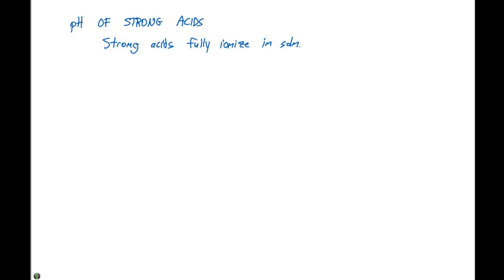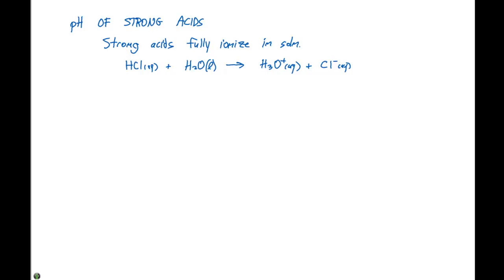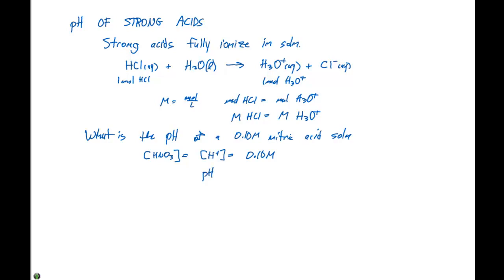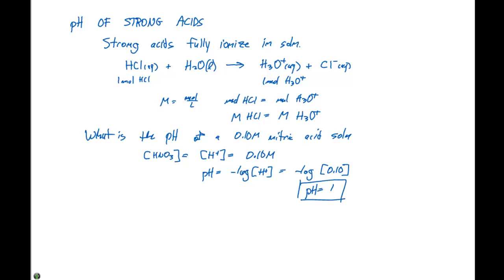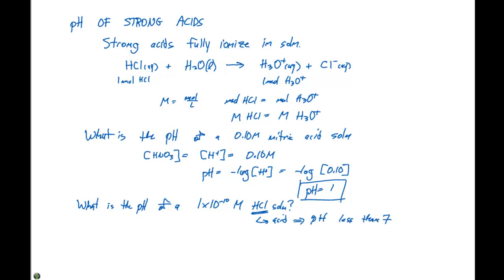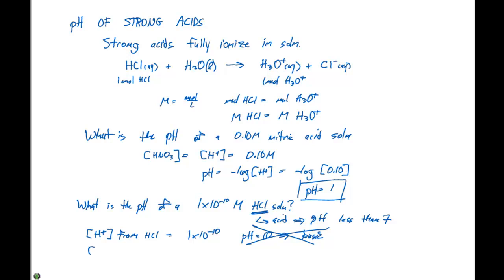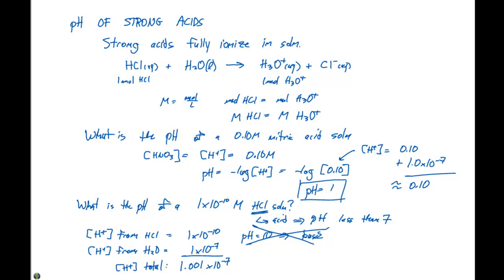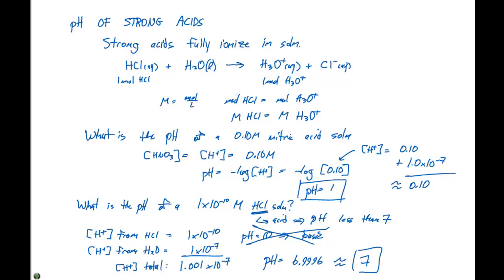16.5 pH of Strong Acids